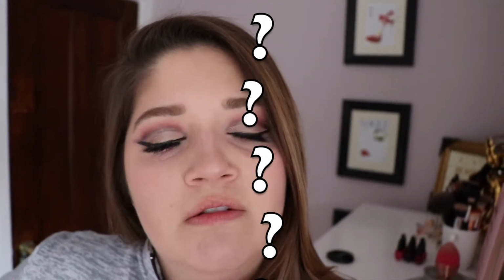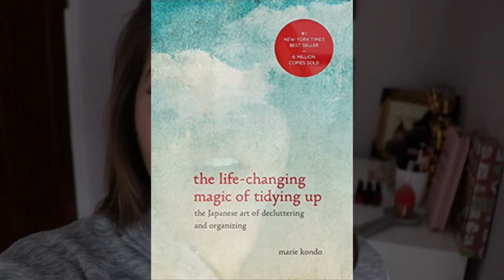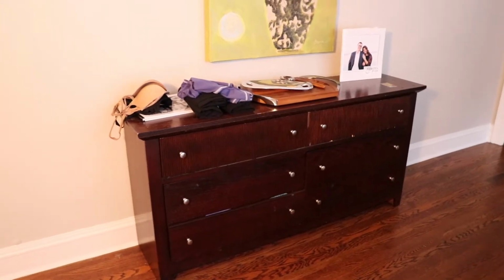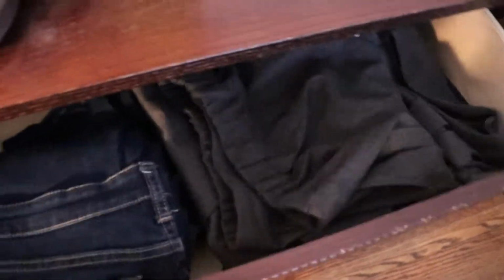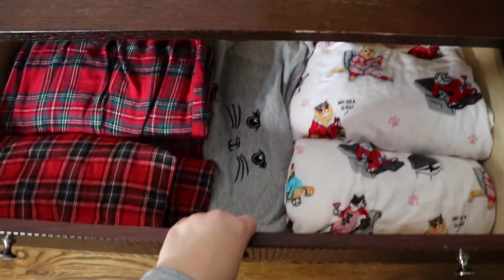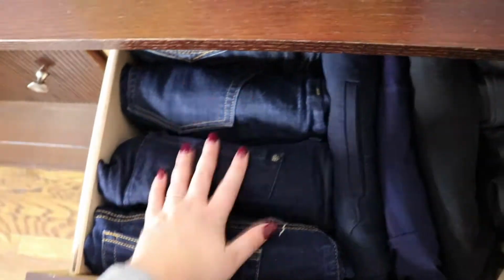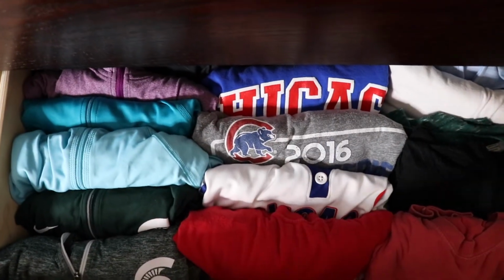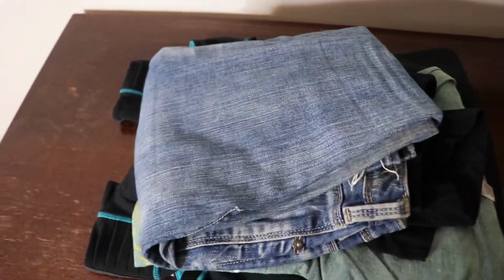Decluttering with the KonMari Method | Dresser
Getting into the full swing of 2018 resolutions with my decluttering journey using the KonMari method. In this video I am focusing on my workout clothes dresser. For more information on the book mentioned, see below!  Xoxo, Kiki

Marie Kondo: The Life Changing Magic of Tidying Up